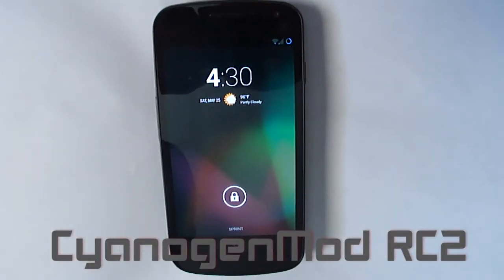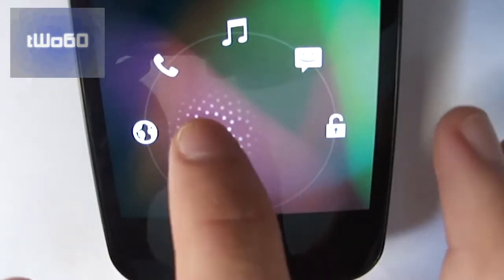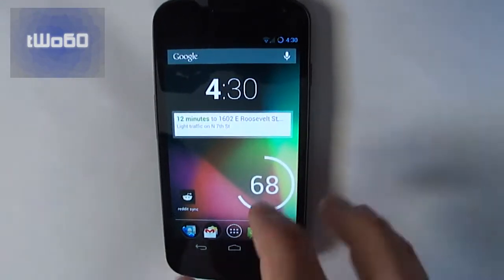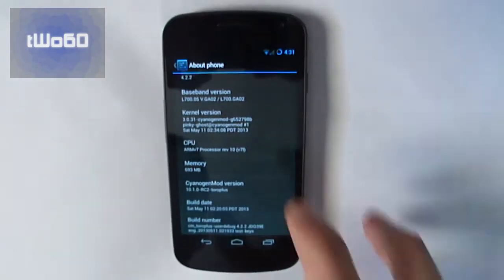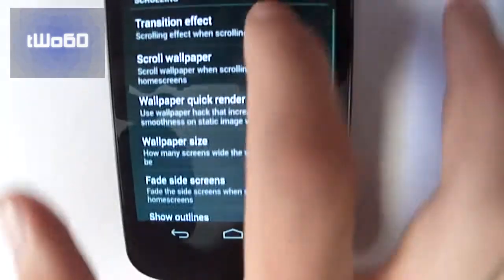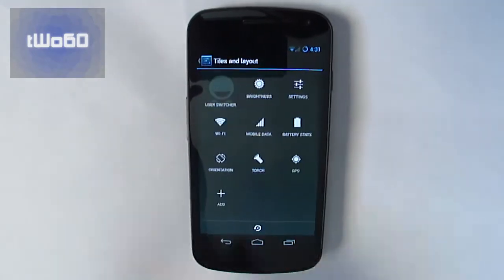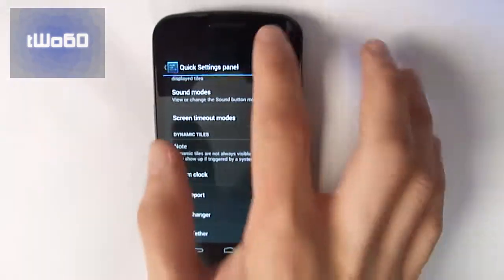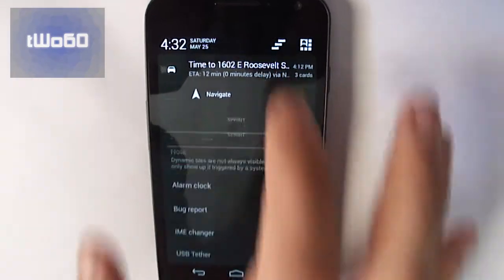[ROM] CyanogenMod RC2 Sprint Galaxy Nexus Review